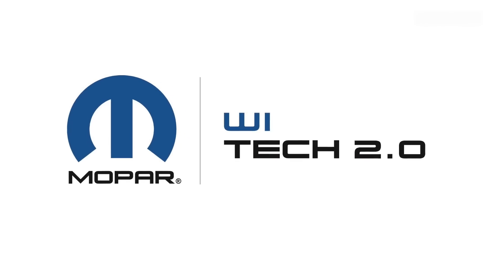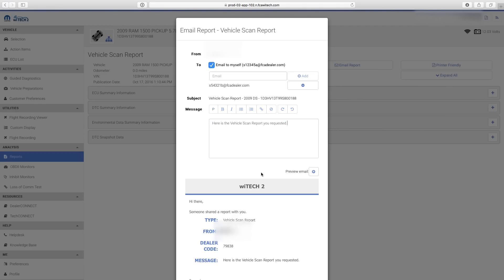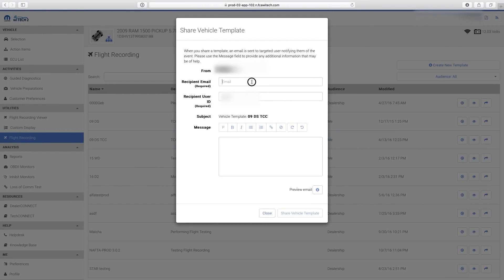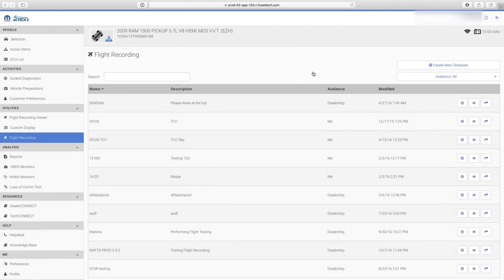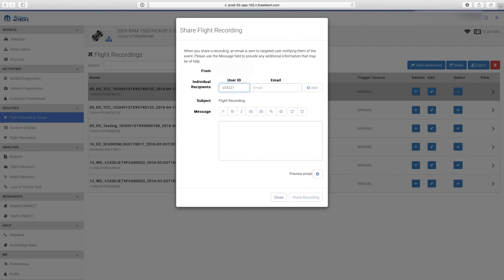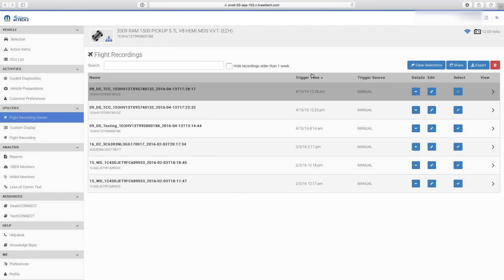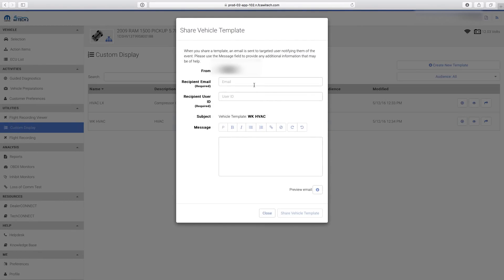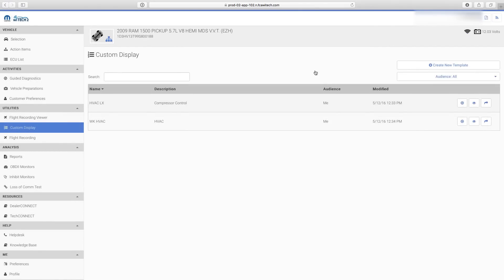Email Reports, Share Flight Recording Templates / Recordings, Custom Display Templates in wiTECH 2.0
This video is covers the basics of how-to Email Reports and Share Flight Recording Templates, Flight Recordings, and Custom Display Templates